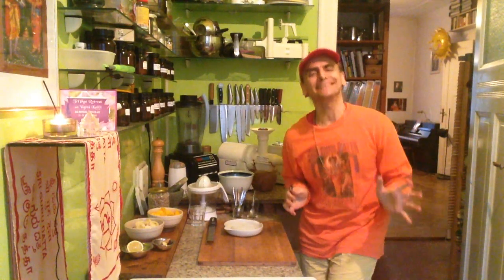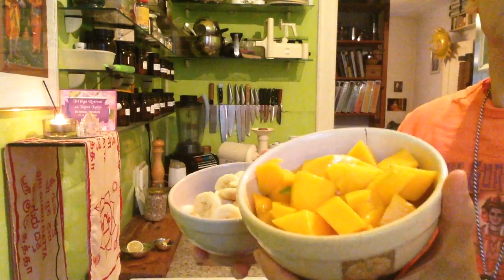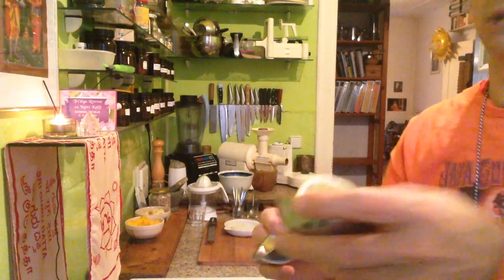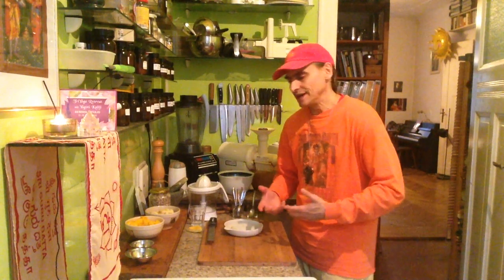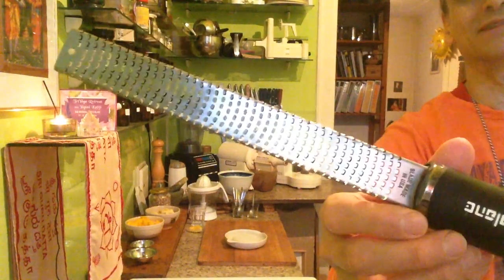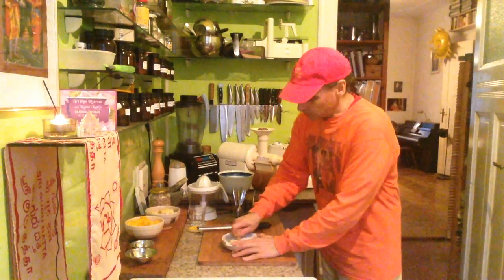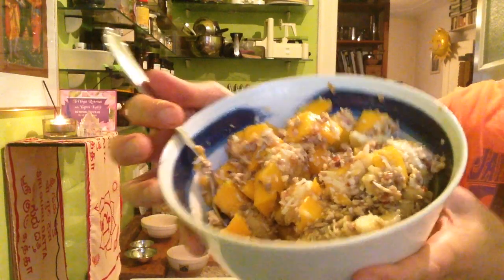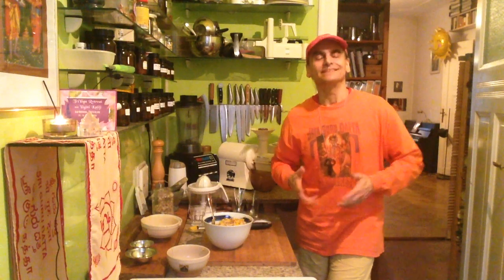Banana Mango Granola ~ Take 3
MD Vegan refining bananas with lemon and ginger, combining with mango, combining with Basic Granola.